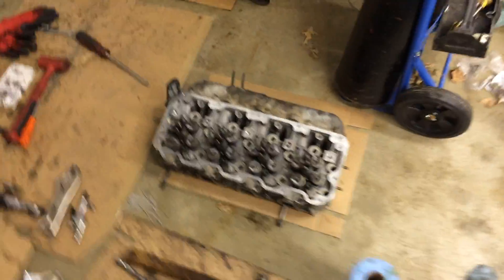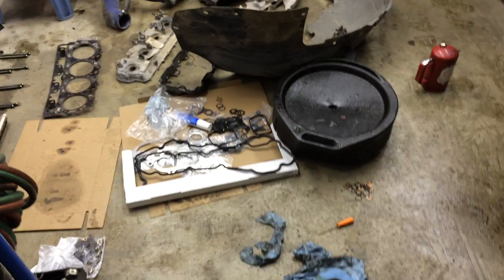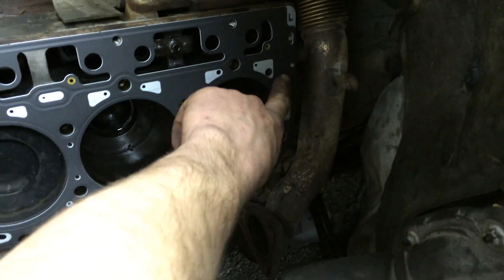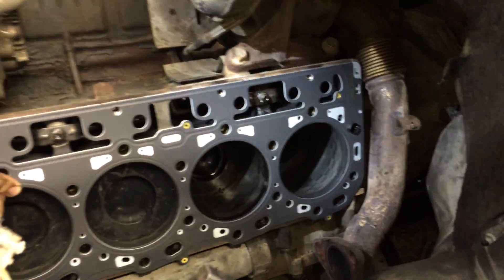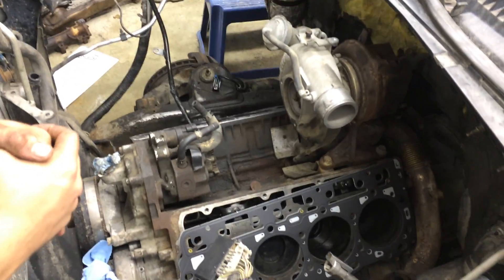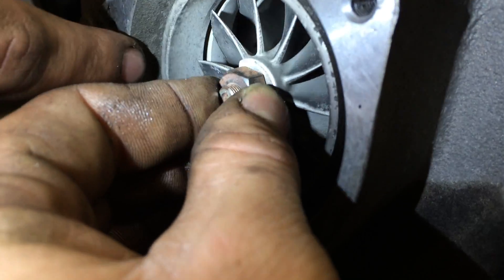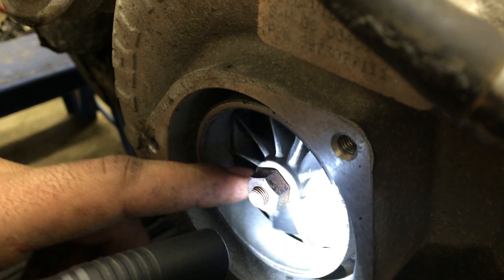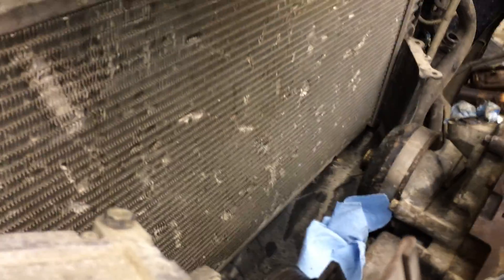Duramax Cylinder Heads and Turbo Bearing Play Part 3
Cylinder heads are ready to go back on. Turbo has a lot of bearing play though...